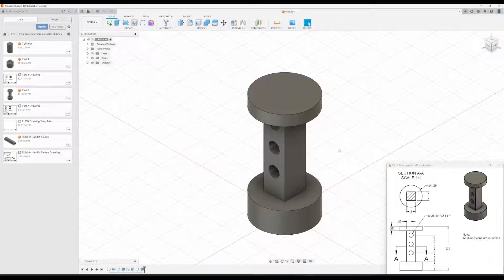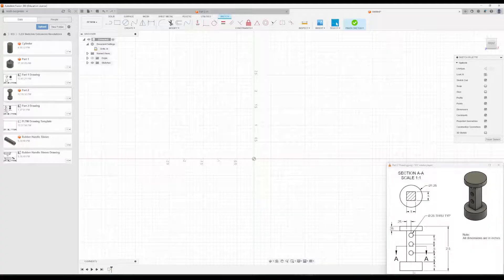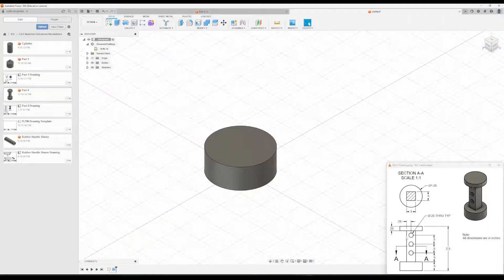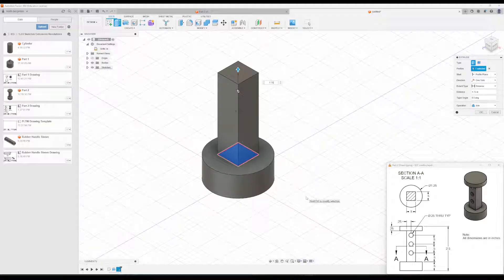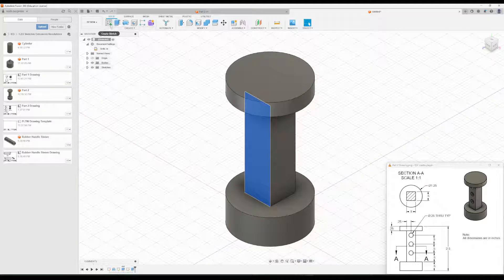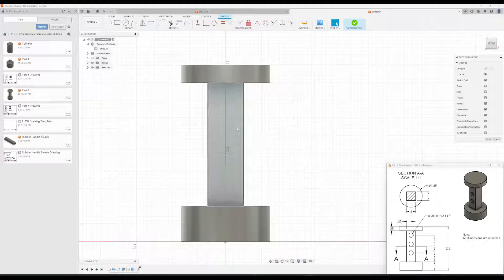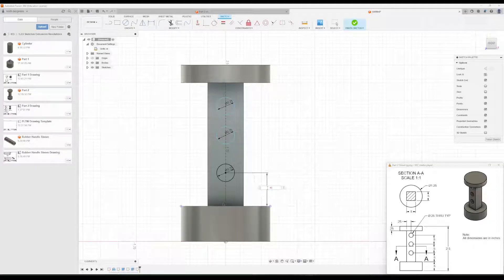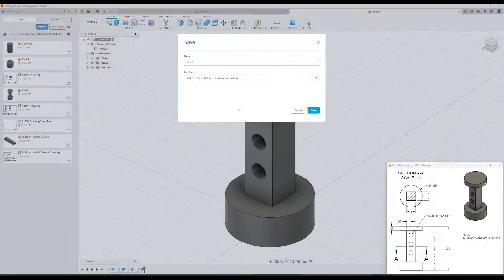PLTW IED 1.2.5 Part 2 Tutorial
A tutorial showing you how to create part 2 in Activity 1.2.5 of the Introduction to Engineering Design course in the Project Lead the Way curriculum.